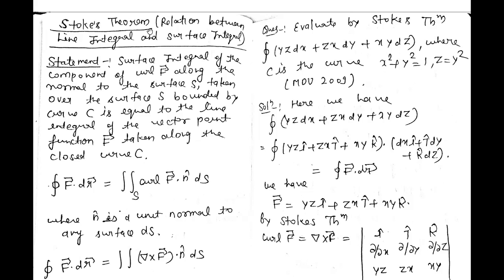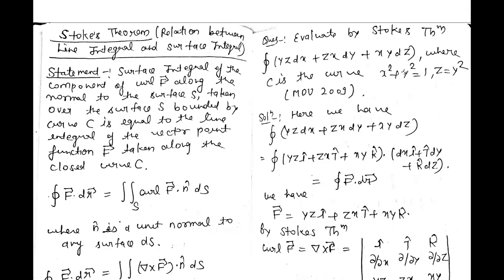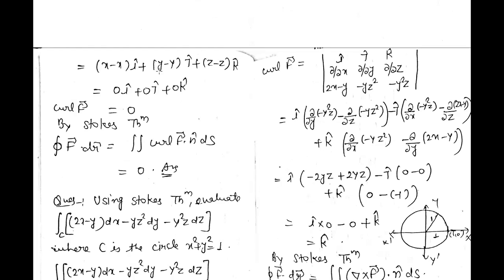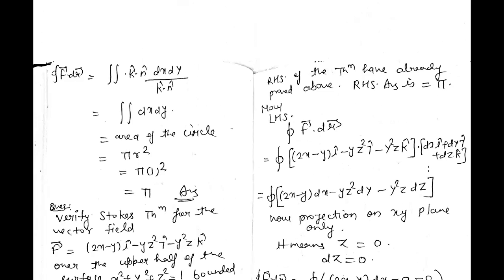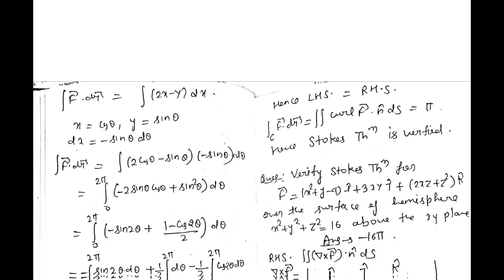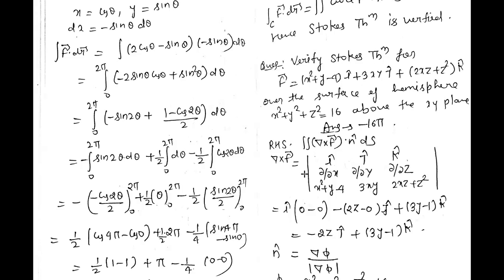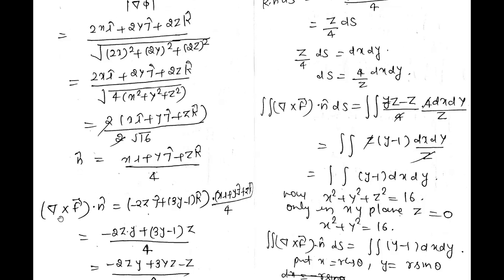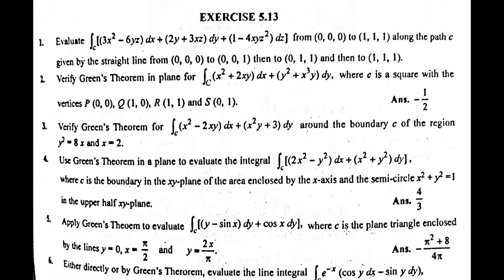SAITM APPLIED B TECH SEM 2 MULTIVARIABLE CALCULUS UNIT 1 LECTURE 32